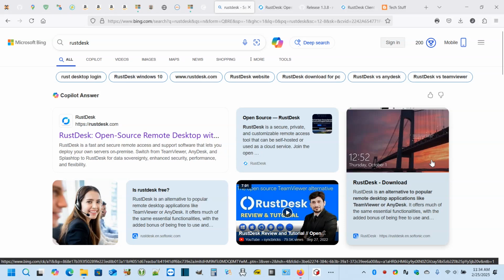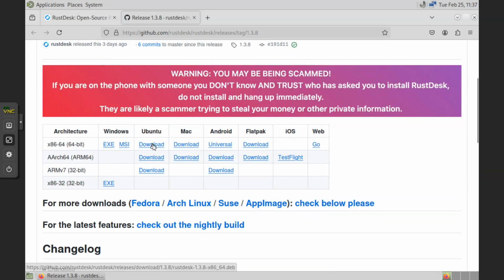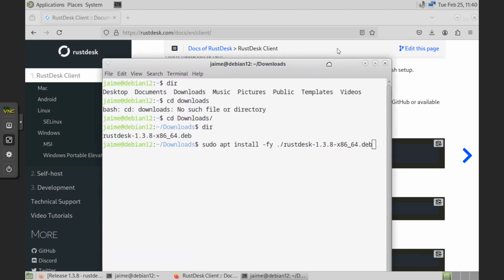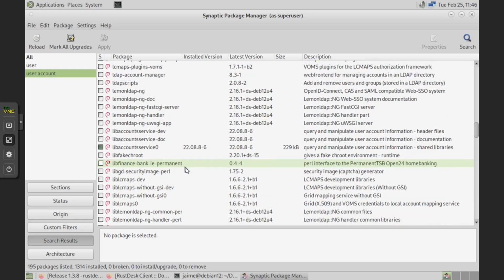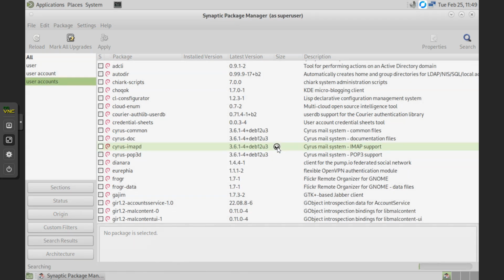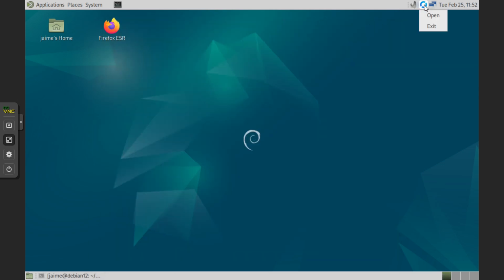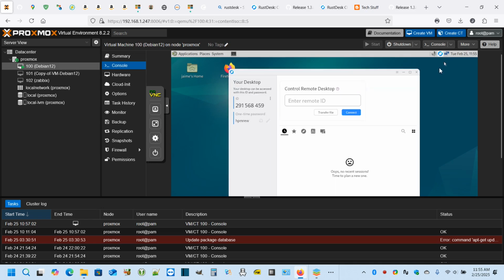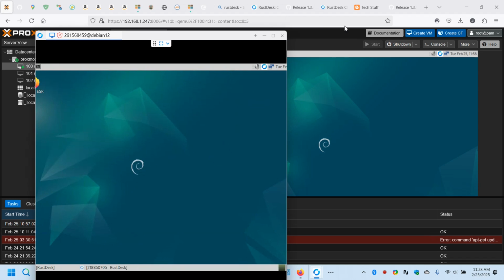Rustdesk client install on linux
I added the uninstall to the bottom of the write-up on my blog. You can find my blog under the about me here on my channel. It's a lot easier than you think. It's been a while since I played with this so bare with me, it comes back to me once I start playing again. I like the mate desktop sine it's similar to the original beginnings of ubuntu which I liked. You can use whatever you prefer.